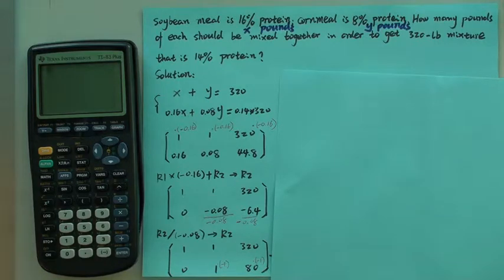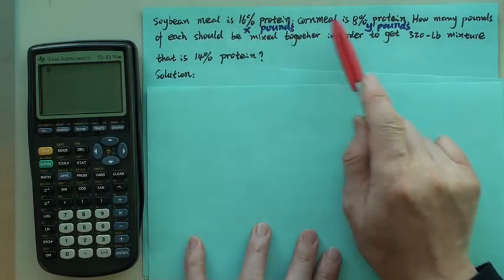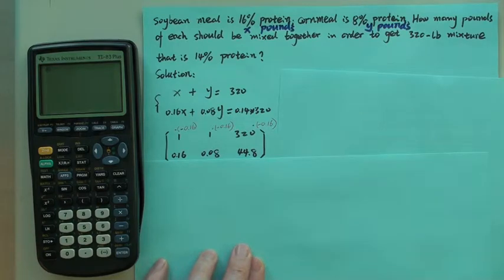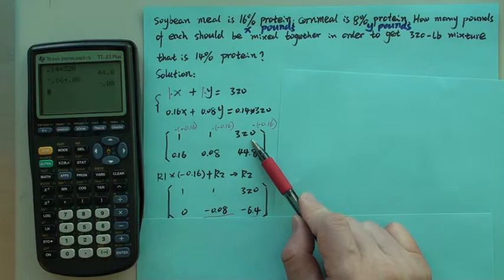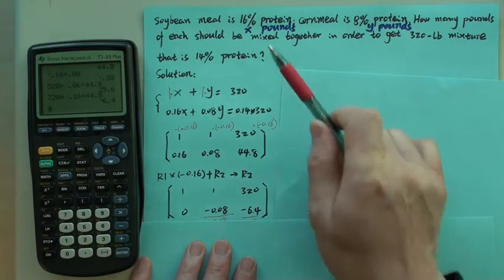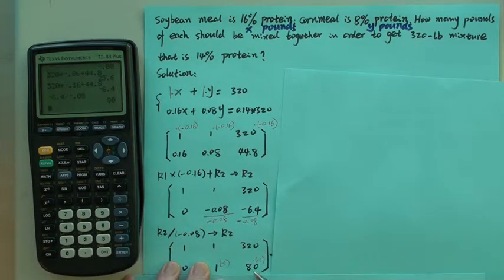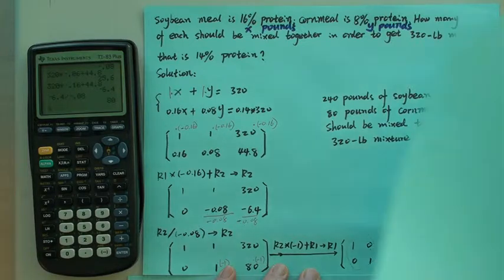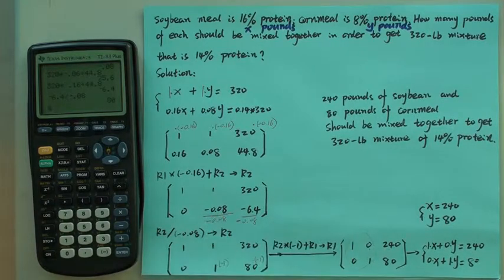Gauss Jordan story problem